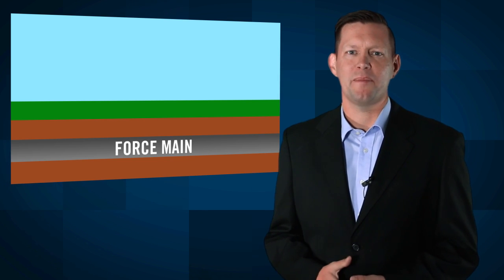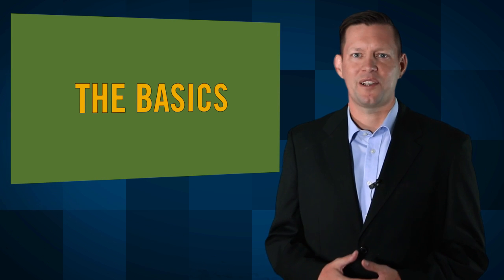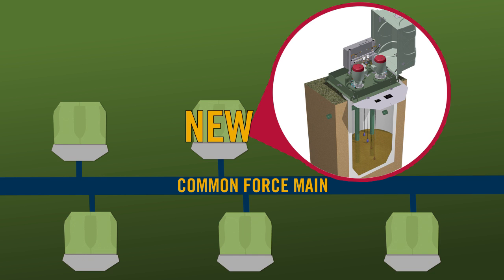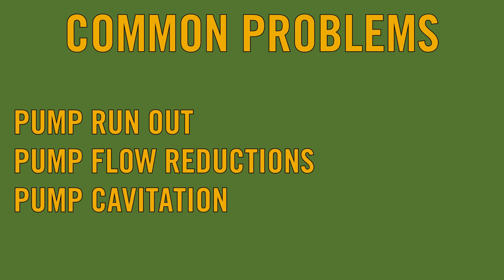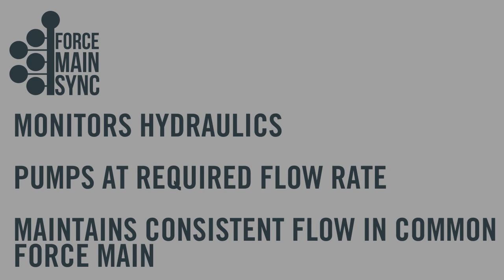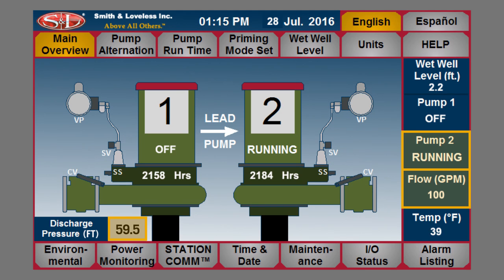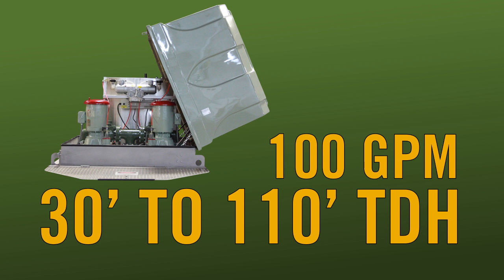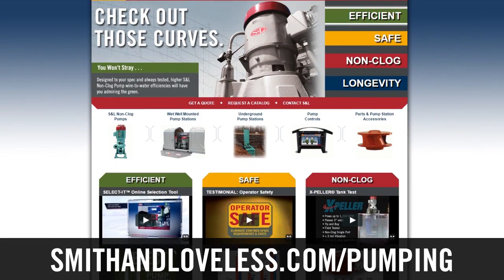Optimizing Force Main Pressure From Multiple Pump Stations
This IKE highlights new technology that monitors force main pressure and optimizes pump station flow to maintain design flow.